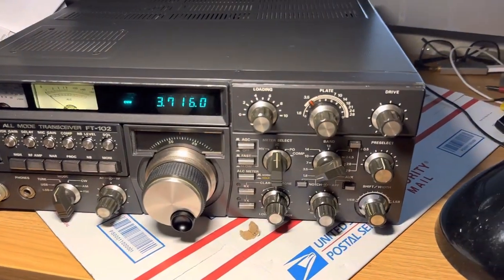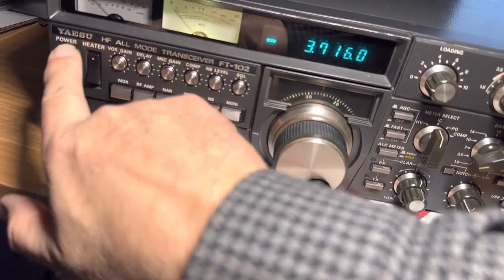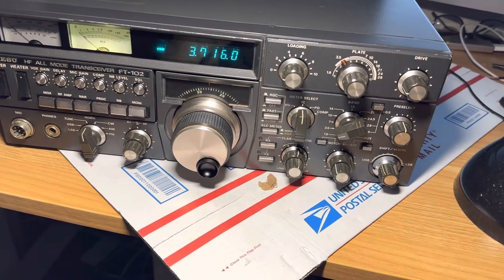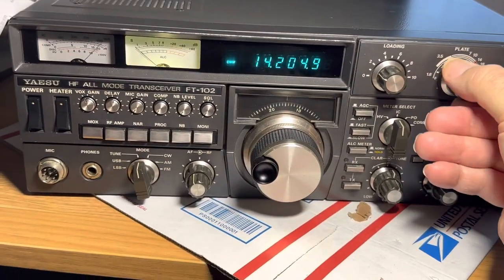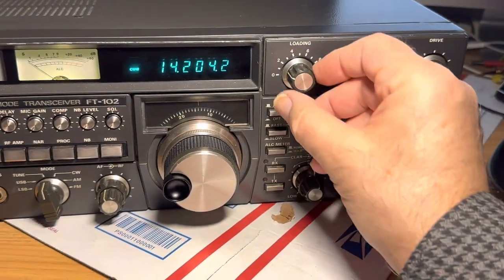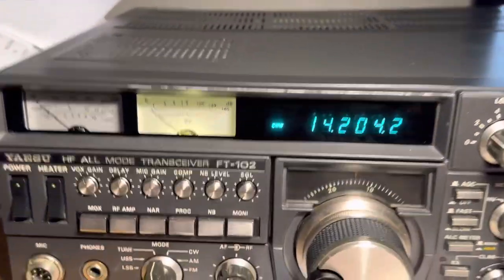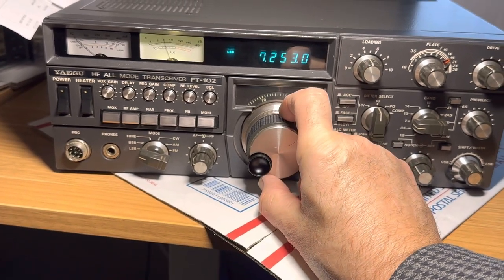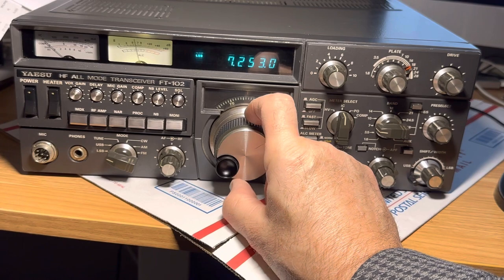Yaesu FT-102 tune up transmitter on each band demo with Drake MN2700 antenna tuner